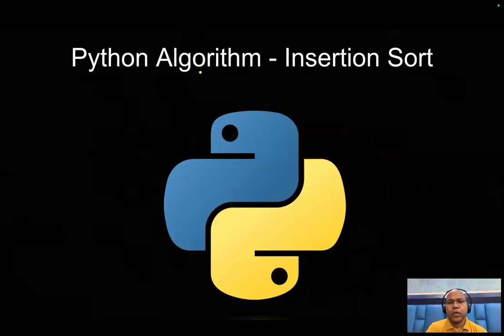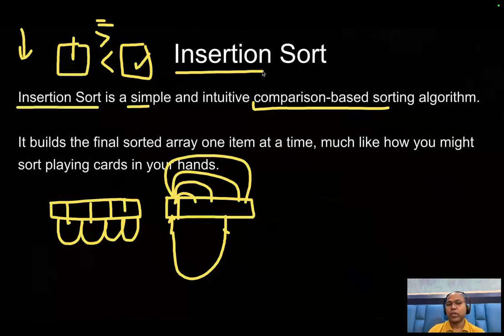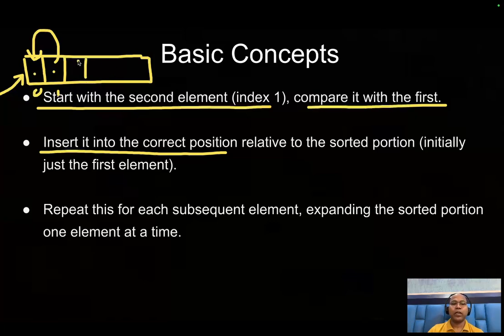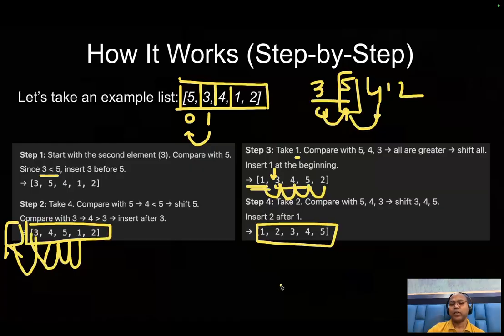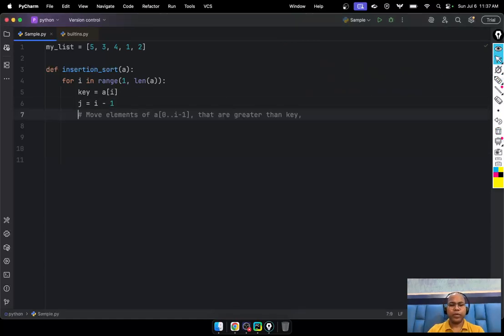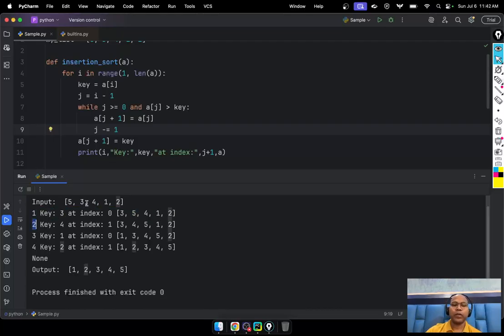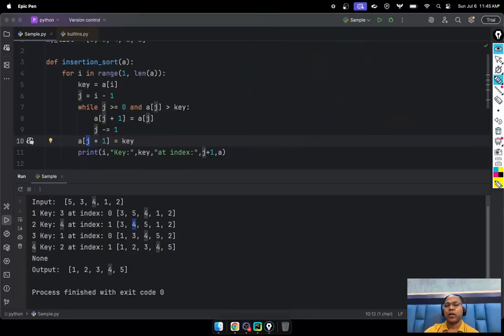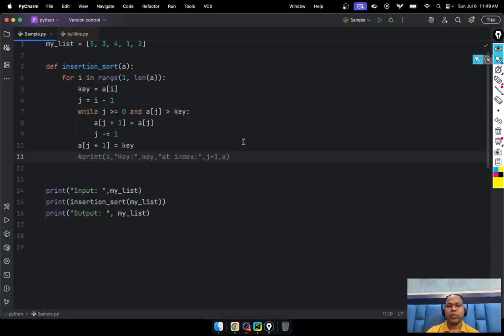Python 27 Algorithm Insertion Sort, comparison-based algorithm, Step-by-Step logic, approach, Coding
Python Algorithm - Insertion Sort
            Key Concepts
                        comparison-based algorithm
                        Start with the second element (index 1), compare it with the first
                        Insert it into the correct position relative to the sorted portion
            Algorithm
                        Step-by-Step logic
                        Implementation approach
                        Coding

Knowledge Sharing
Knowledge
Sharing
KnowledgeSharing
KnowledgeSharingG